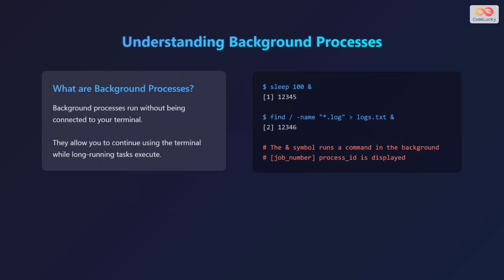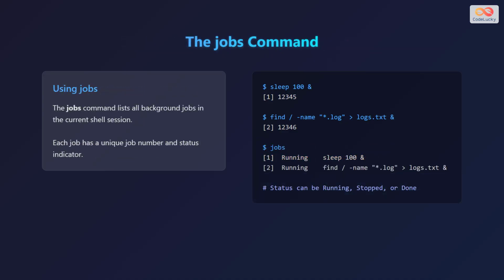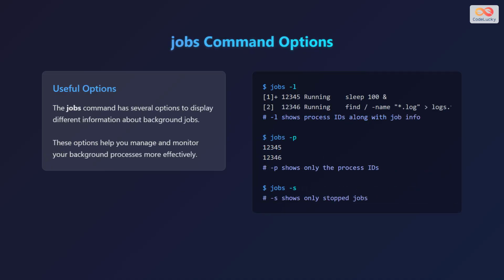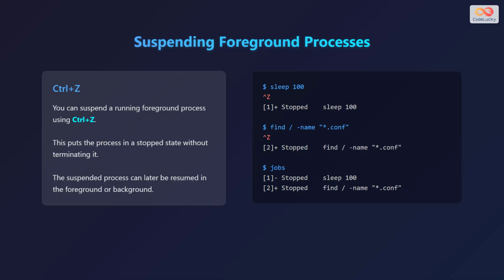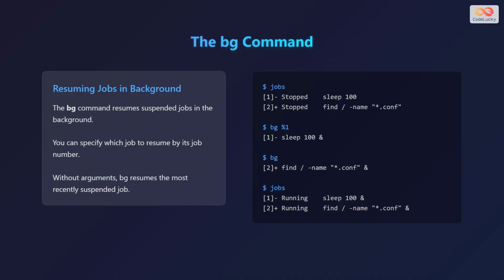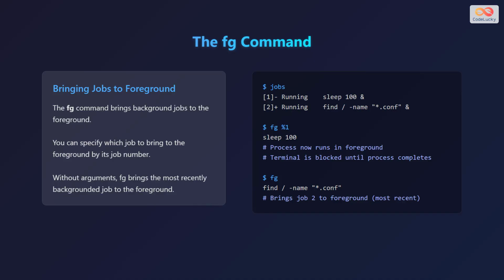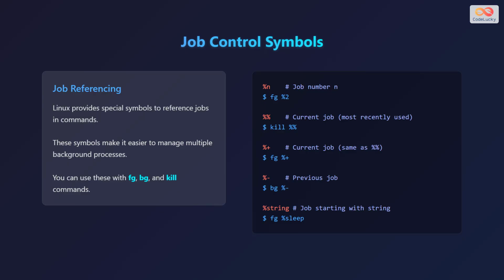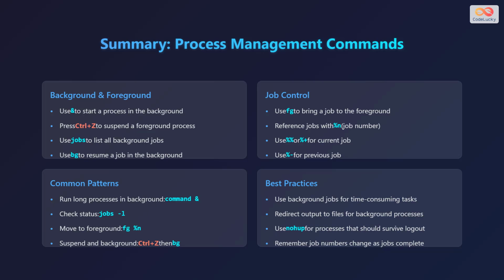Linux Process Management: Mastering Background & Foreground Tasks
Learn how to effectively manage processes in Linux with this beginner-friendly tutorial! 🚀

We'll guide you through the essentials of controlling background and foreground tasks, making your Linux experience smoother and more efficient. Understand the power of running processes in the background to keep your terminal free while long tasks complete. Discover how to list, suspend, resume, and bring processes to the foreground with simple commands.

This video covers the 'jobs', 'bg', and 'fg' commands, along with practical tips and tricks to optimize your workflow. Grasp how to use job control symbols for easier management and explore best practices for handling time-consuming tasks. Elevate your Linux skills and become a process management pro! 🧑‍💻

🔑 Key topics include:
- Running processes in the background (&)
- Suspending tasks (Ctrl+Z)
- Listing background jobs (jobs)
- Resuming and foregrounding tasks (bg, fg)

Chapters:
00:00 - Linux Process Management
00:31 - Understanding Background Processes
01:41 - The jobs Command
02:26 - jobs Command Options
03:24 - Suspending Foreground Processes
04:25 - The bg Command
05:28 - The fg Command
06:25 - Job Control Symbols
07:34 - Summary: Process Management Commands
08:49 - Outro